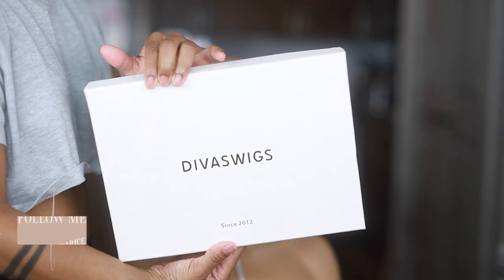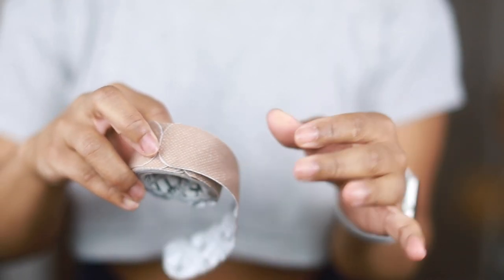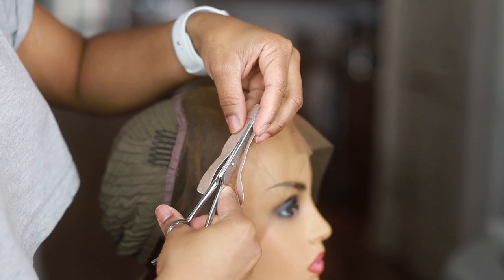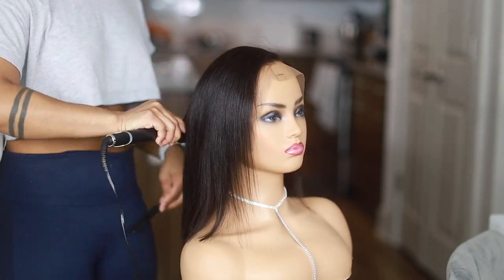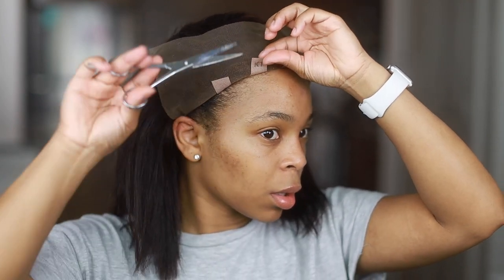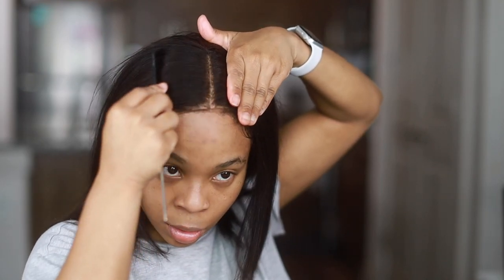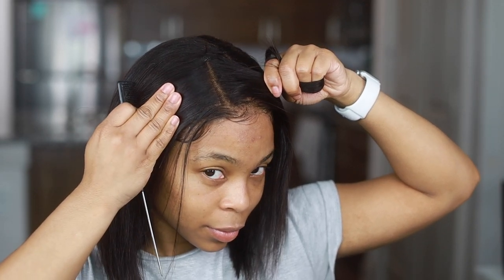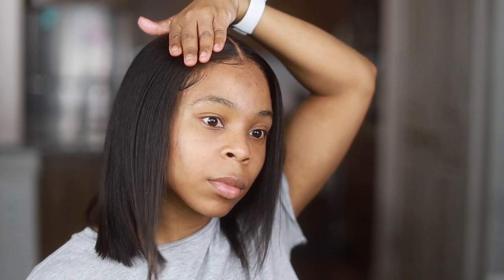TRY THIS METHOD to hide the knots on your lace front wig NEXT TIME !!! | DivasWigs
Hey Simmas, tired of bleaching your knots on your lace frontal wig??? Cool, I came up with another idea after walking through the aisles of cvs and saw this Blister Prevention product. Tell me what you guys think... and NO I'm probably not the originator of this idea.

The wig I'm wearing in this video is from DIVASWIGS :
Hair Code :LF610
Hair Length : 10 inches
Hair Density : 180%
Hair Color : the same as pic
information:

Amazon.com/shop/simonesharice

⚡️Wig Tripod:
⚡️WIG canvas head

⚡️BASIC INFO ABOUT ME:
Name: Simone Sharice
HEIGHT: 5’2
Weight: 130
Location: Originally from the BRONX , currently in Atlanta, GA